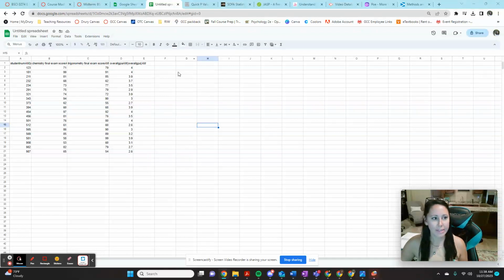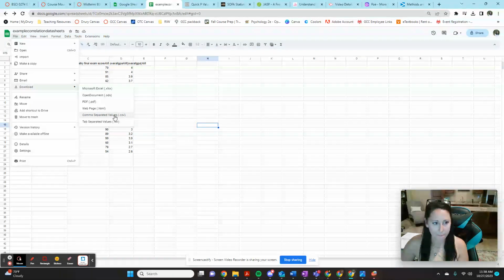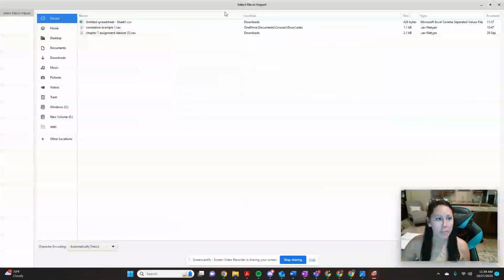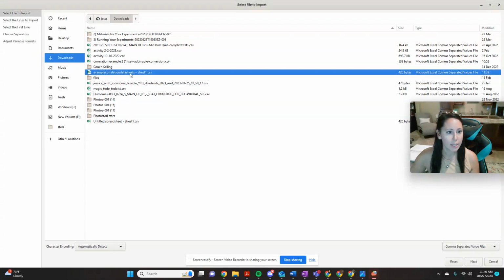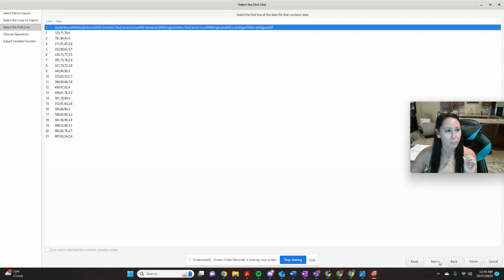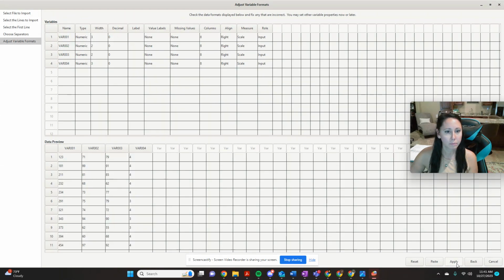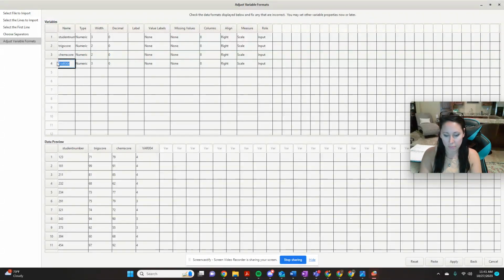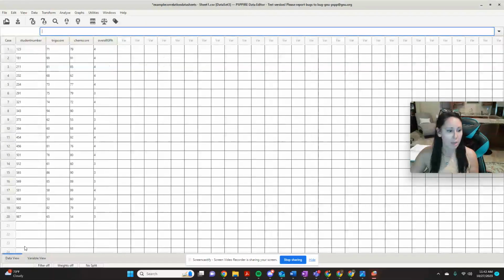Google Sheets Data to PSPP SPSS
How to move data from Google Sheets to PSPP or SPSS